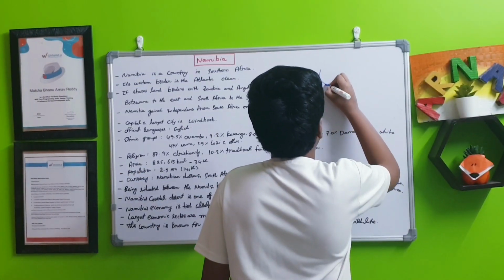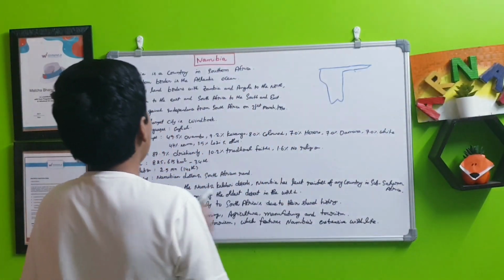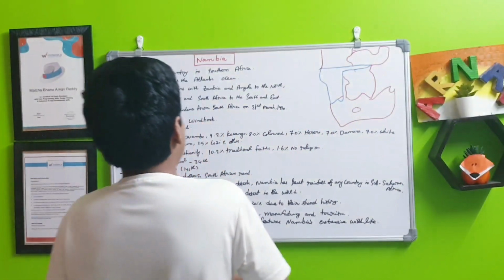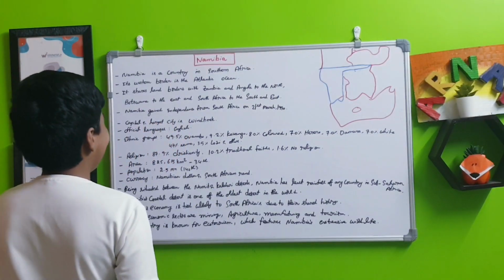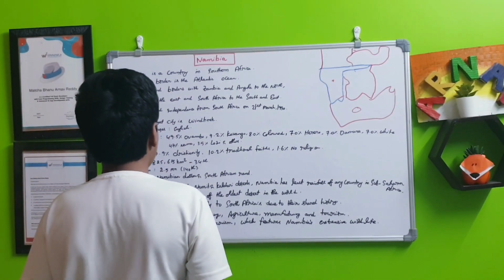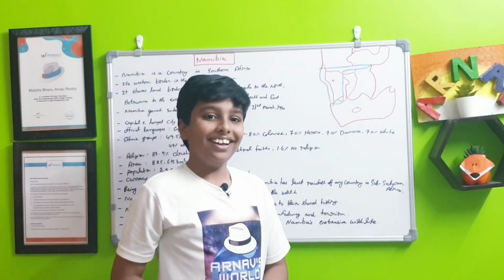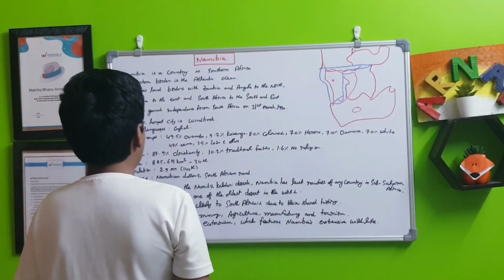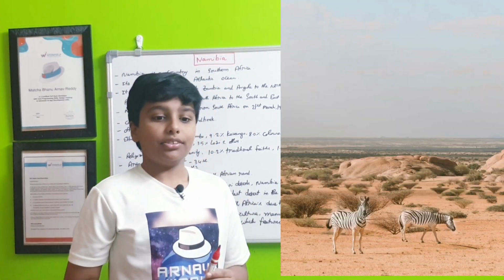Namibia | Arnav's world | Geography | Telugu kid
This video is about Namibia